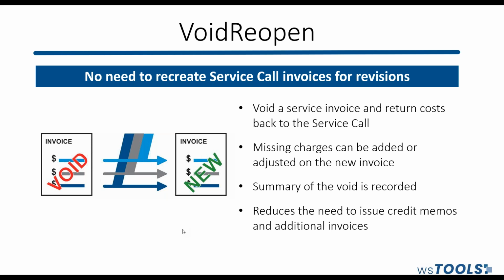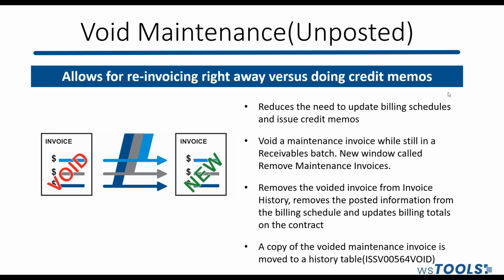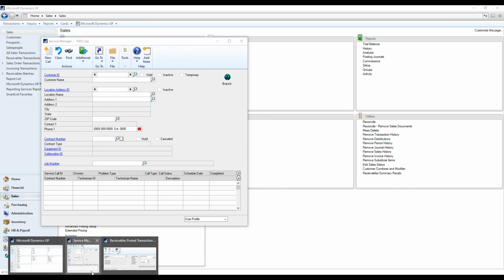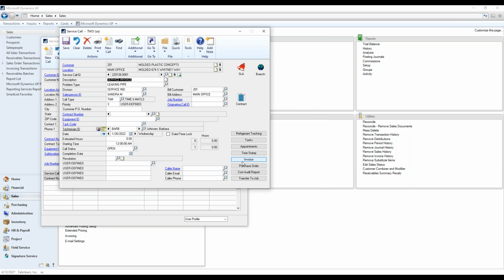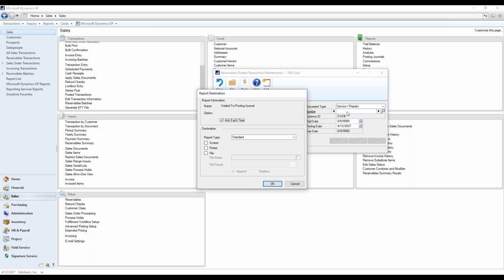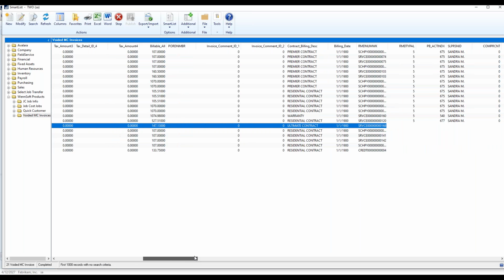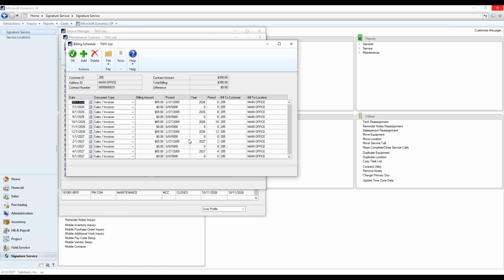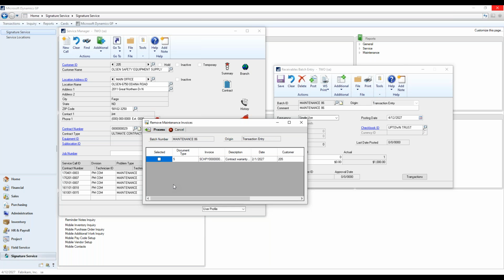wsTOOLS: Tools to Tackle Billing Blunders | Implementation Specialists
Do your customers request a change to their invoice after you have sent it to them? Do service calls get billed before all costs are posted? We understand that those things happen! We have created two wsTOOLS that will make your life easier to deal with these situations: VoidReopen and VoidMaintenance. Come to this webinar to learn how to address those circumstances and the new functionality added to VoidMaintenance.